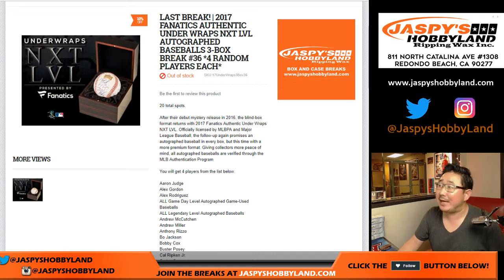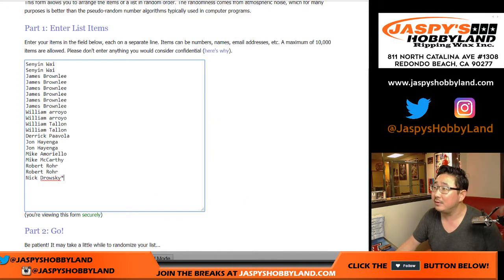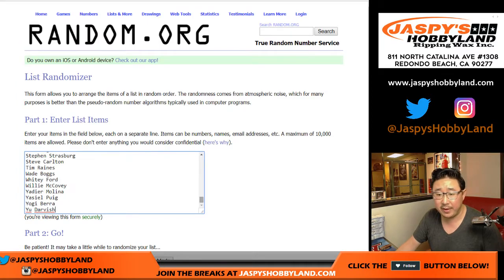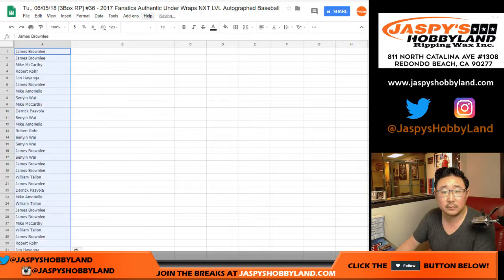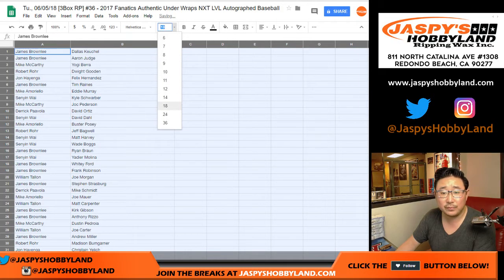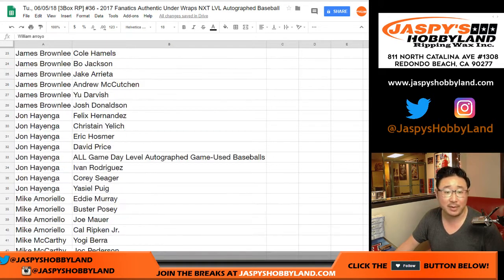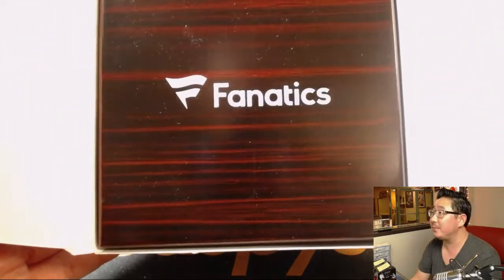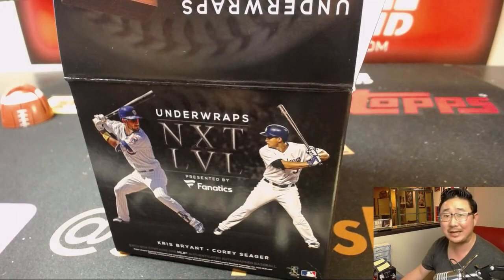Tu., 06/05/18 [3Box RP] #36 - 2017 Fanatics Authentic Under Wraps NXT LVL Autographed Baseball